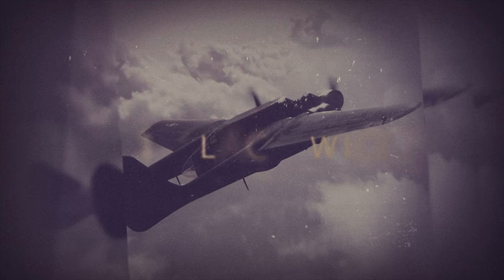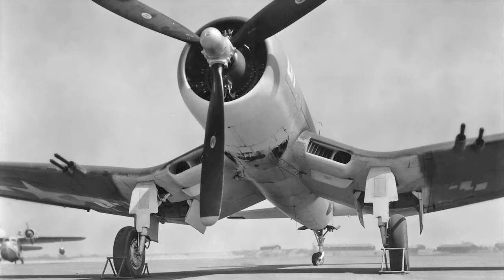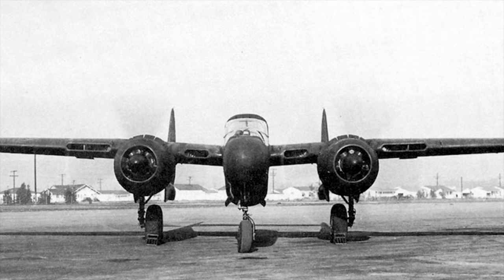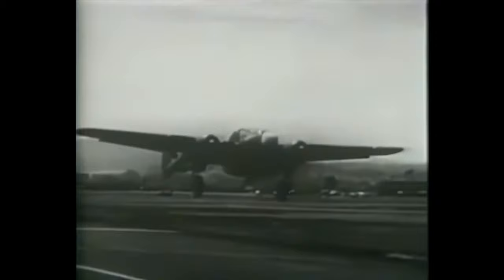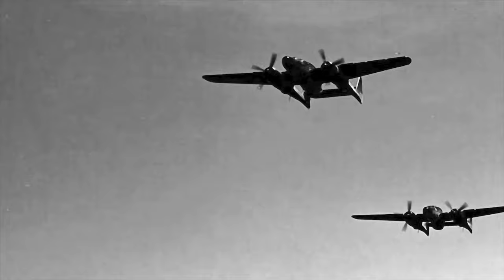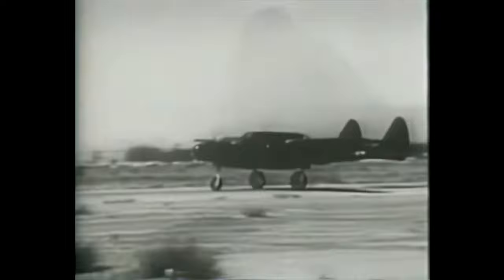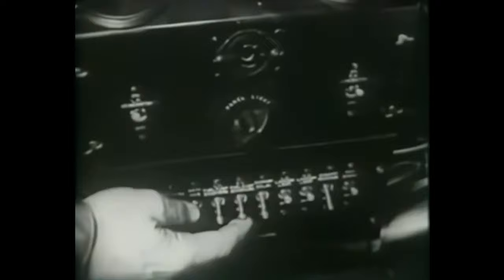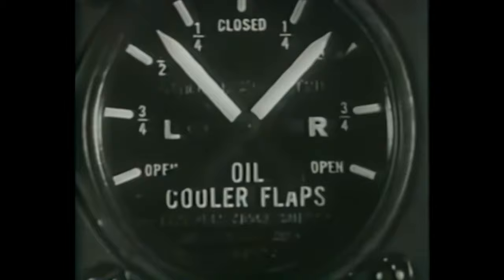P-61 Black Widow | The American Night Fighter | WW2 Twin Engine Named for the North American Spider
The Northrop P-61 Black Widow is a twin-engine United States Army Air Forces fighter aircraft of World War II. It was the first operational U.S. warplane designed as a night fighter, and the first aircraft designed specifically as a night fighter.

Named for the North American spider Latrodectus mactans, it was an all-metal, twin-engine, twin-boom design armed with four forward-firing 20 mm (.79 in) Hispano M2 autocannon in the lower fuselage, and four .50 in (12.7 mm) M2 Browning machine guns in a dorsal gun turret. Developed during the war, the first test flight was made on May 26, 1942, with the first production aircraft rolling off the assembly line in October 1943.

Although not produced in the large numbers of its contemporaries, the Black Widow was operated effectively as a night fighter by United States Army Air Forces squadrons in the European Theater, Pacific Theater, China Burma India Theater, and Mediterranean Theater during World War II. It replaced earlier British-designed night-fighter aircraft that had been updated to incorporate radar when it became available. After the war, the P-61 was redesignated as the F-61 and served in the United States Air Force as a long-range, all-weather, day/night interceptor for Air Defense Command until 1948, and for the Fifth Air Force until 1950. The last aircraft was retired from government service in 1954.

On the night of 14 August 1945, a P-61B of the 548th Night Fighter Squadron named Lady in the Dark was unofficially credited with the last Allied air victory before VJ Day. page needed] The P-61 was also modified to create the F-15 Reporter photo-reconnaissance aircraft for the United States Army Air Forces and subsequently the United States Air Force.

In August 1940, 16 months before the United States entered the war, the U.S. Air Officer in London, Lieutenant General Delos C. Emmons, was briefed on British research in radar (RAdio Detection And Ranging), which had been underway since 1935 and had played an important role in the nation's defense against the Luftwaffe during the Battle of Britain. General Emmons was informed of the new Airborne Intercept radar (AI for short), a self-contained unit that could be installed in aircraft and operated independently of ground stations. In September 1940, the Tizard Mission traded British research, including the cavity magnetron, that would make self-contained interception radar installations practicable, for American production.

General Emmons returned to the U.S. with details of the British night-fighter requirements, and in his report said that the design departments of the American aviation industry's firms could possibly produce such an aircraft.

Specifications (P-61B-20-NO)

Northrop P-61B Black Widow 3-view drawing
Data from Jane's Fighting Aircraft of World War II, Northrop P-61 Black Widow.

General characteristics

Crew: 2–3 (pilot, radar operator, optional gunner)
Length: 49 ft 7 in (15.11 m)
Wingspan: 66 ft 0 in (20.12 m)
Height: 14 ft 8 in (4.47 m)
Wing area: 662.36 sq ft (61.535 m2)
Airfoil: Zaparka
Empty weight: 23,450 lb (10,637 kg)
Gross weight: 29,700 lb (13,472 kg)
Max takeoff weight: 36,200 lb (16,420 kg)
Fuel capacity: 640 US gal (2,400 L) internal and up to four 165 US gal (625 L) drop tanks
Powerplant: 2 × Pratt & Whitney R-2800-65W Double Wasp 18-cylinder air-cooled radial piston engines, 2,250 hp (1,680 kW) each
Propellers: 4-bladed Curtiss Electric constant-speed feathering propellers, 12 ft 2 in (3.72 m) diameter
Performance

Maximum speed: 366 mph (589 km/h, 318 kn) at 20,000 ft (6,100 m)
Range: 1,350 mi (2,170 km, 1,170 nmi)
Ferry range: 1,900 mi (3,100 km, 1,700 nmi) with four external fuel tanks
Service ceiling: 33,100 ft (10,100 m)
Rate of climb: 2,540 ft/min (12.9 m/s)
Time to altitude: 20,000 ft (6,100 m) in 12 minutes
Wing loading: 45 lb/sq ft (220 kg/m2)
Power/mass: 0.15 hp/lb (0.25 kW/kg)
Armament
Guns: ** 4 × 20 mm (.79 in) Hispano AN/M2 cannon in ventral fuselage, 200 rounds per gun
4 × .50 in (12.7 mm) M2 Browning machine guns in remotely operated, full-traverse upper turret, 560 rpg
Bombs: for ground attack, four bombs of up to 1,600 lb (726 kg) each or six 5-in (127 mm) HVAR unguided rockets could be carried under the wings. Some aircraft could also carry one 1,000 lb (454 kg) bomb under the fuselage.
Avionics
SCR-720 (AI Mk.X) search radar
SCR-695 tail warning radar